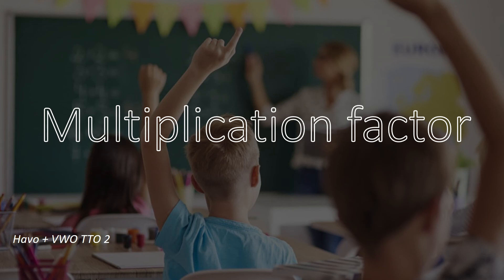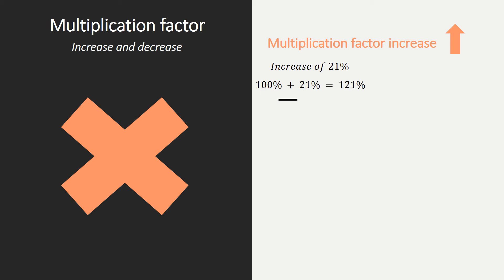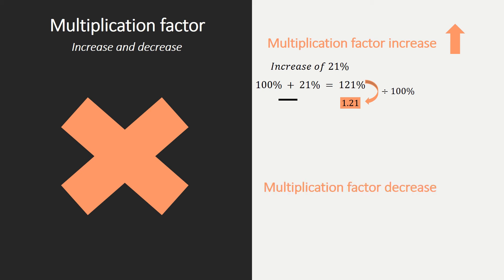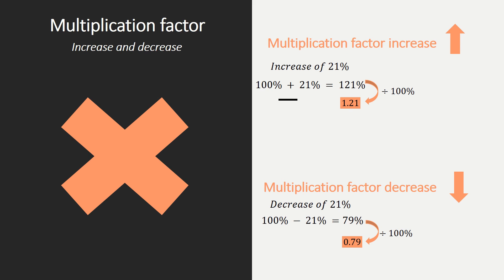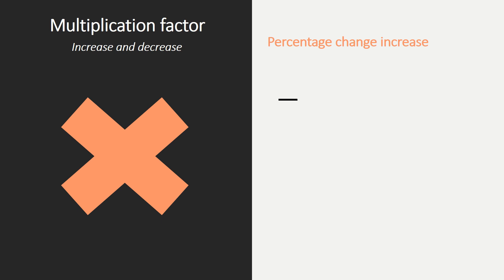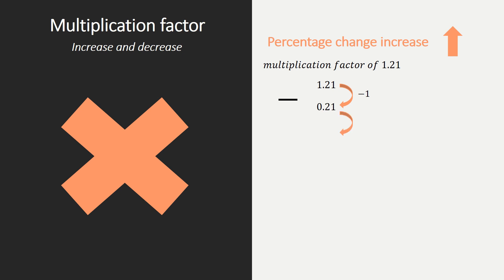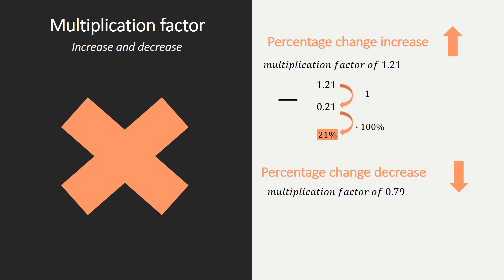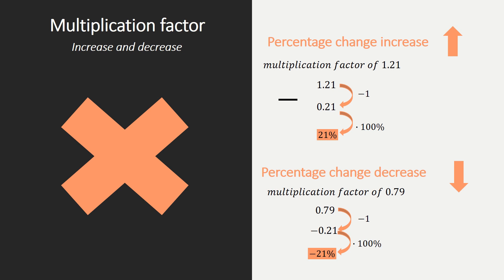The multiplication factor | Percentages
In this video you will learn how to calculate the multiplication factor of percentage increase and decrease. You will also learn it the other way around.